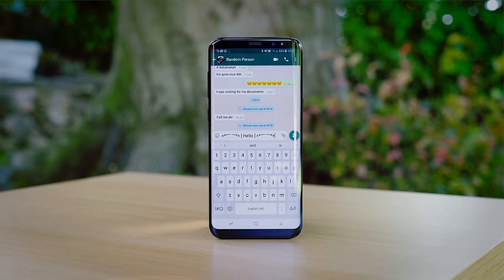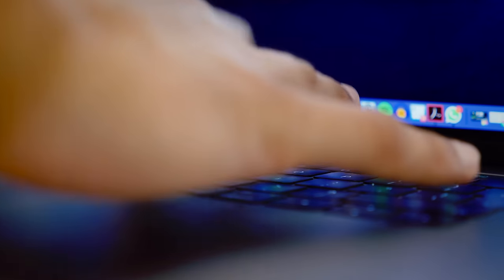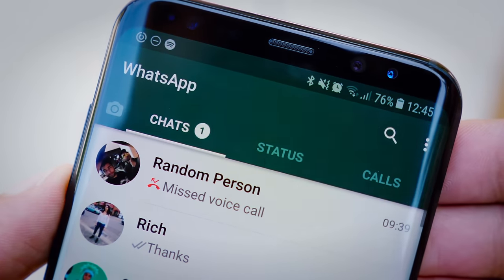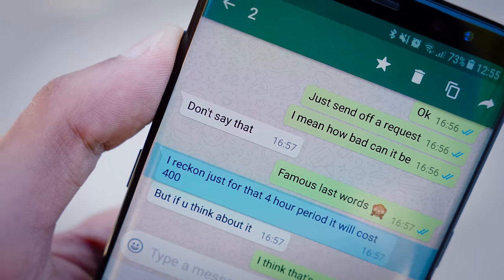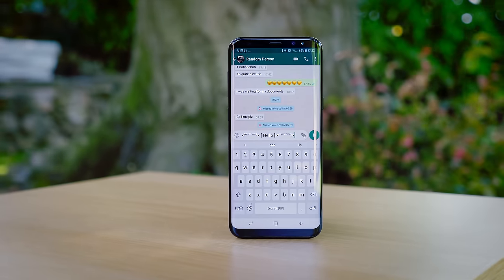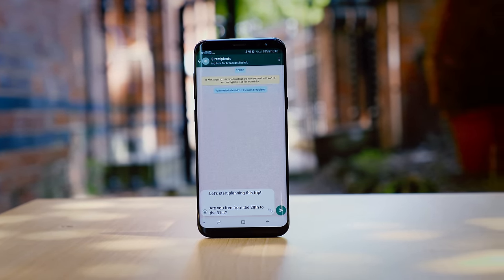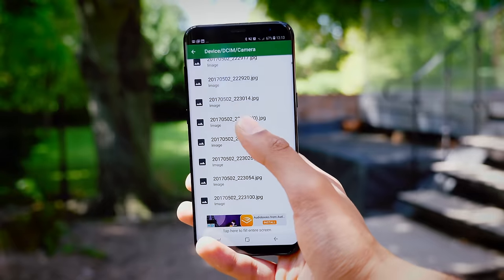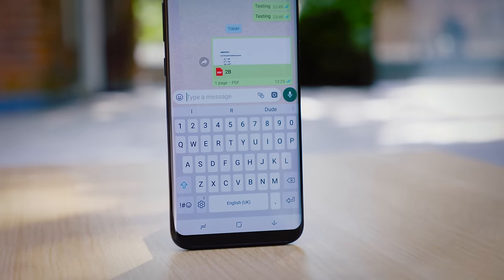WhatsApp Tricks that EVERYONE should be using!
Whatsapp Tricks / Hacks in 2017 - Everyone should be trying these Whatsapp tips, tricks and hidden features on Android.  This includes other Android Apps that improve Whatsapp